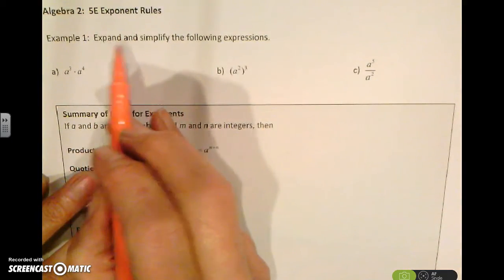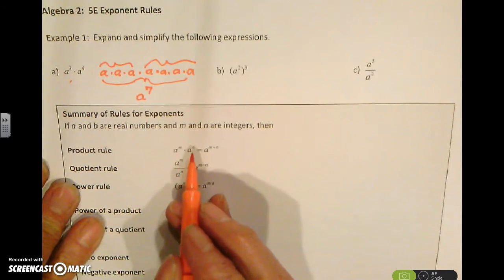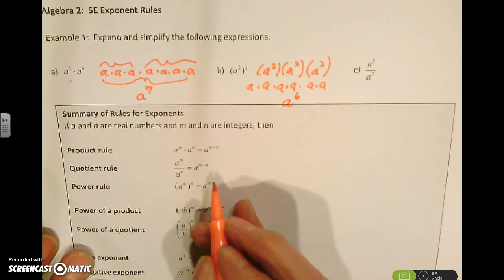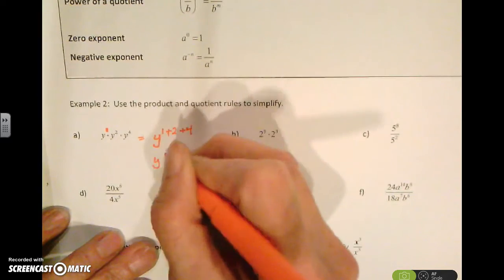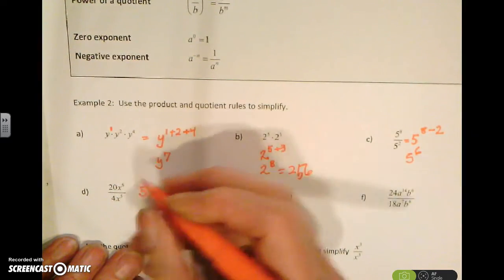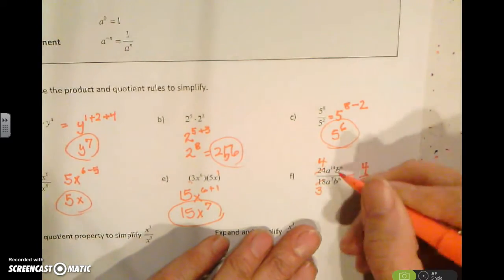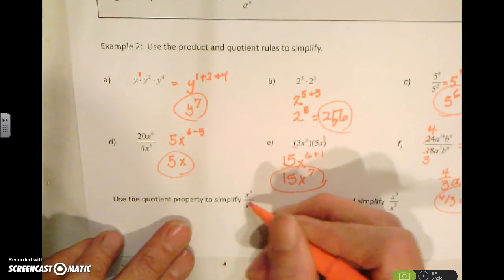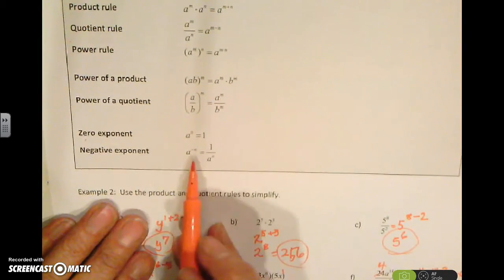A2 4E 1 exponents